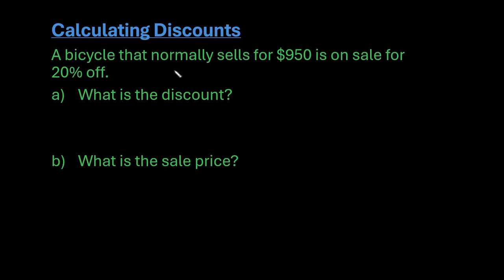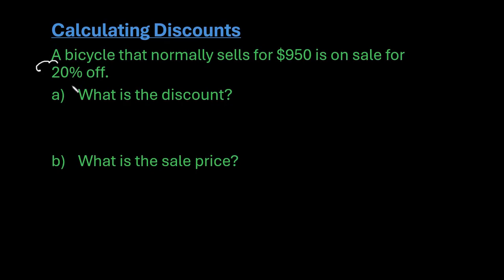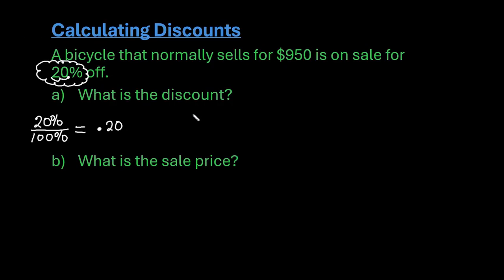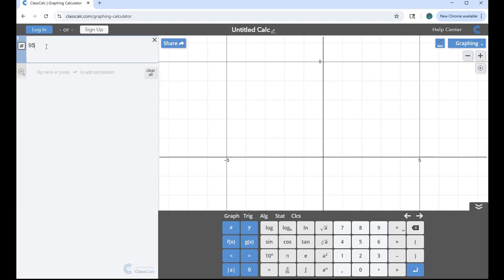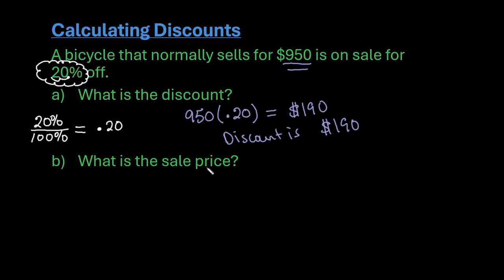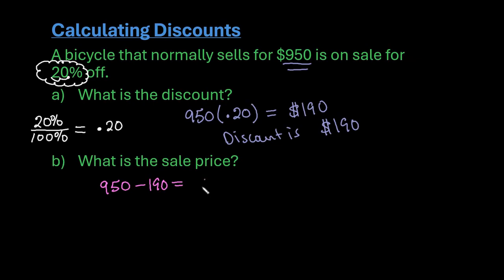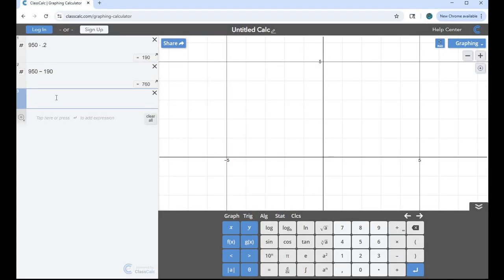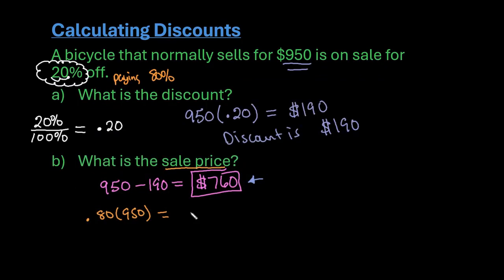Calculating Discounts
In this video, I show how to find the discount amount and the total price paid with the discount.